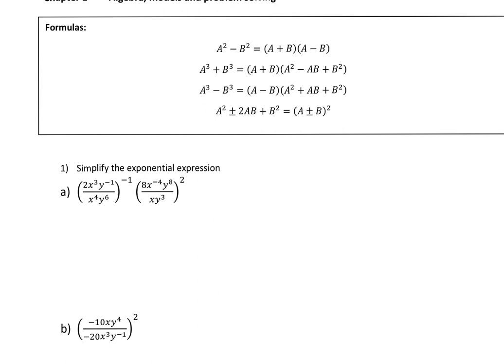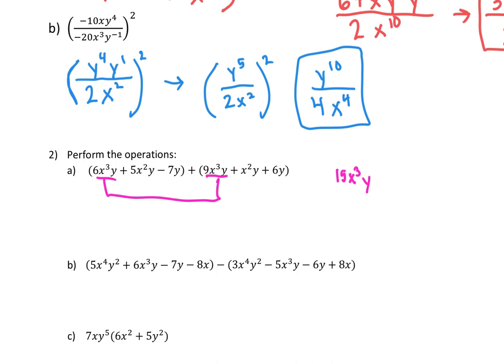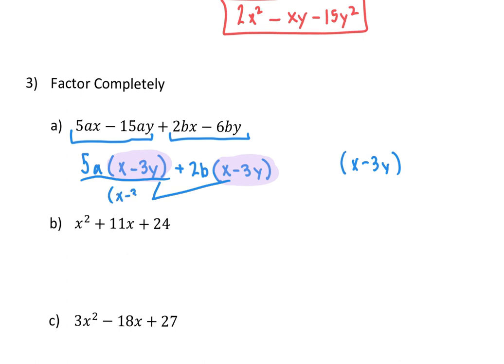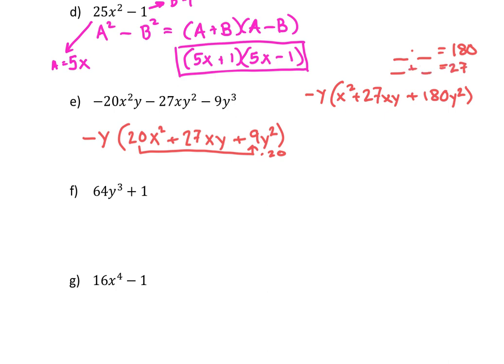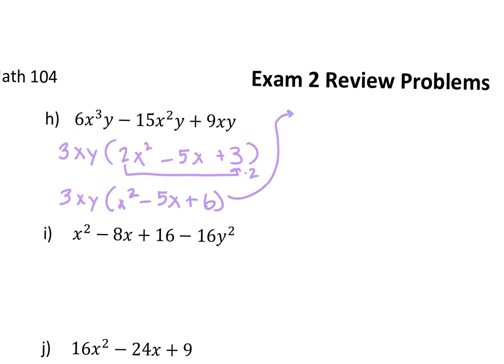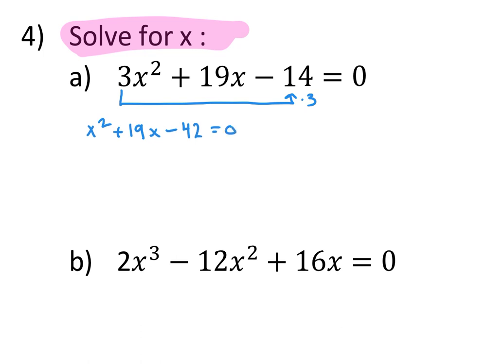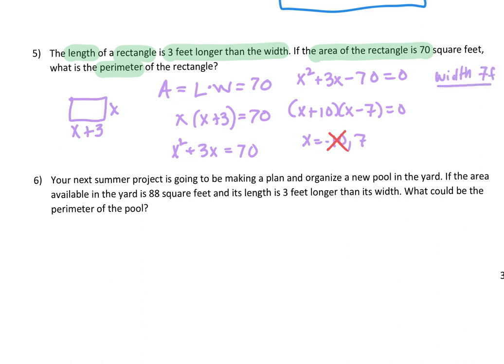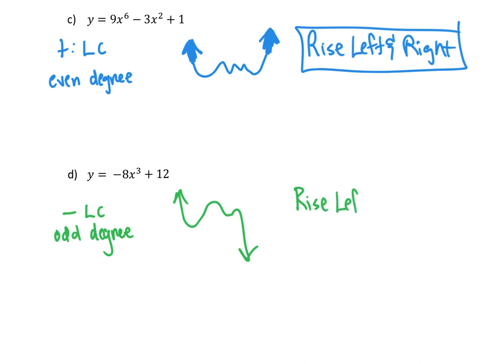Exam 2 Review-1